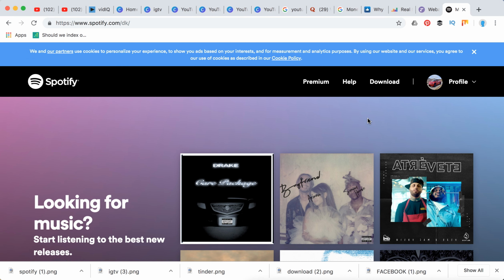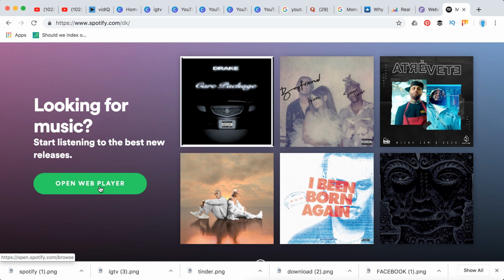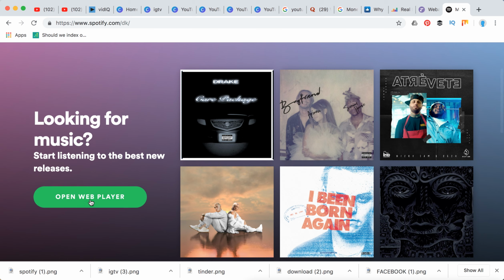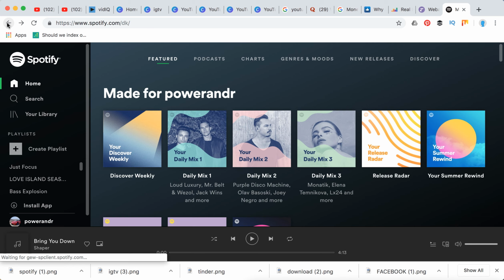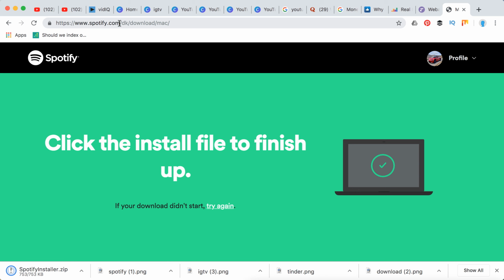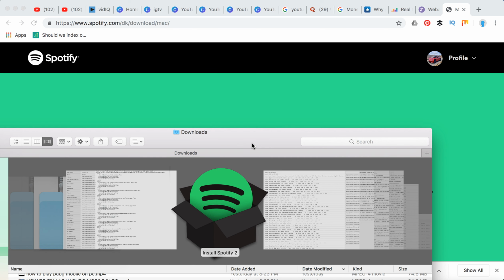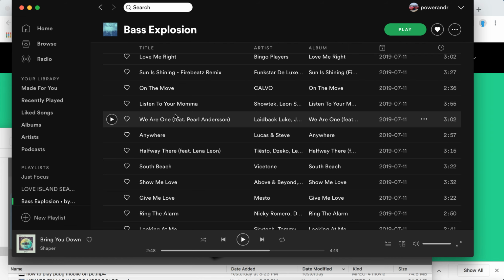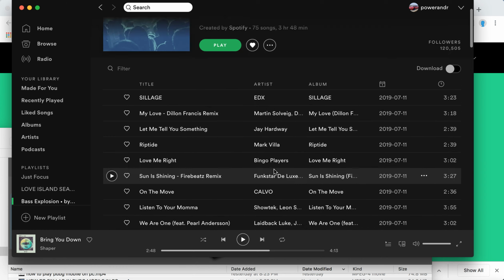HOW TO GET SPOTIFY ON MAC?